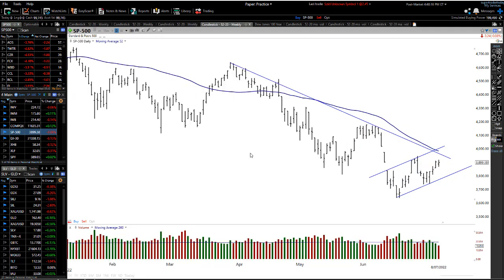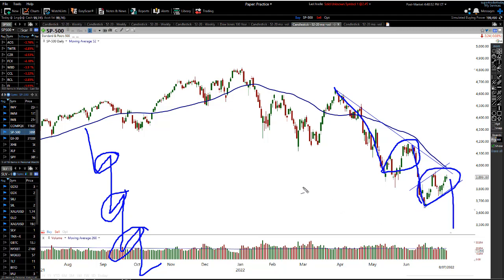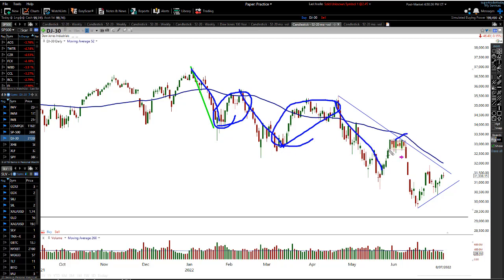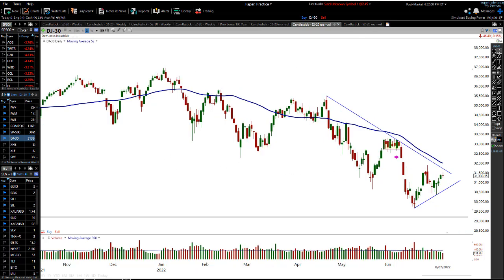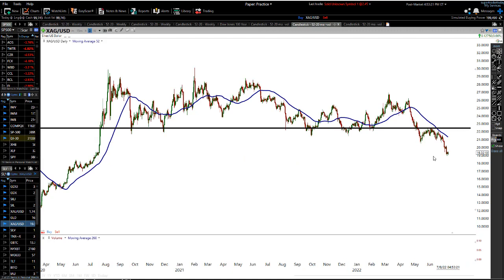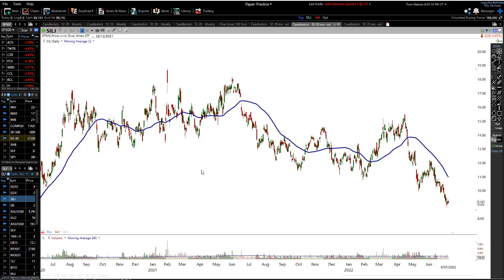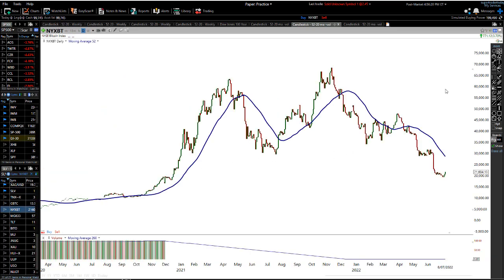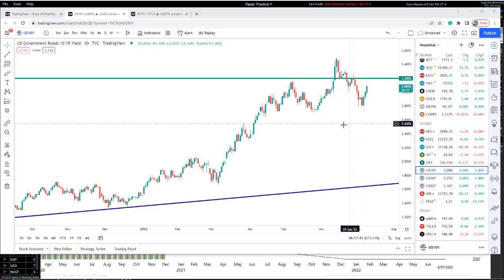This Is Just A Pullback -ANOTHER BIG LEG DOWN Coming